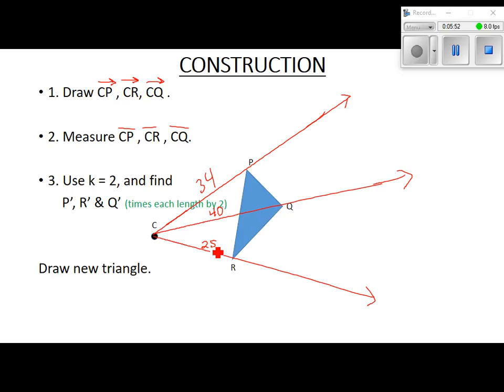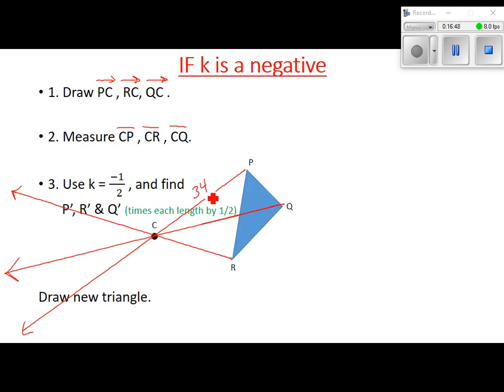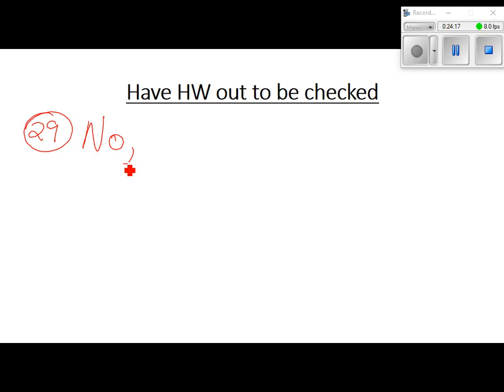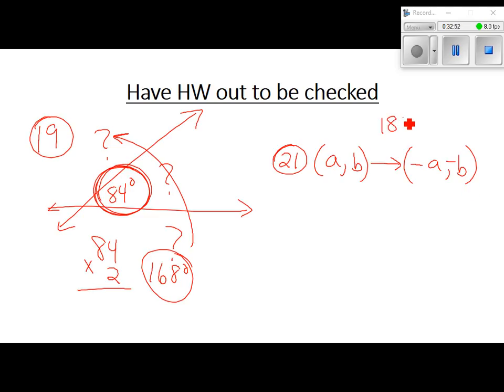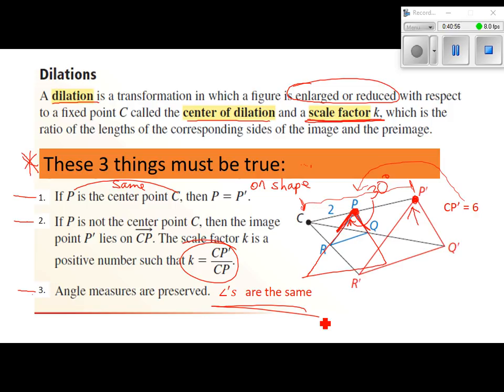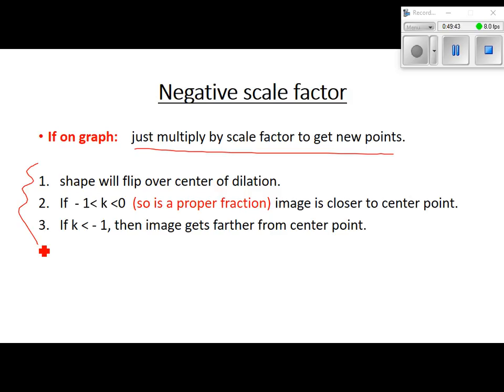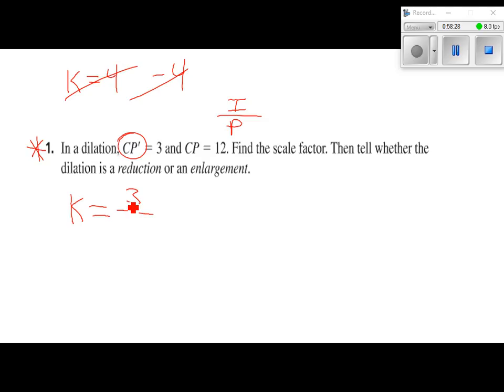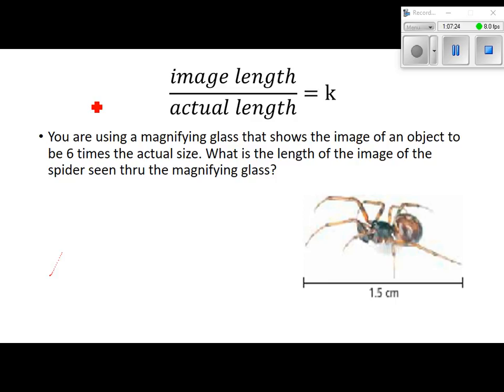video lesson 4 5 & 4 6 used 16 17